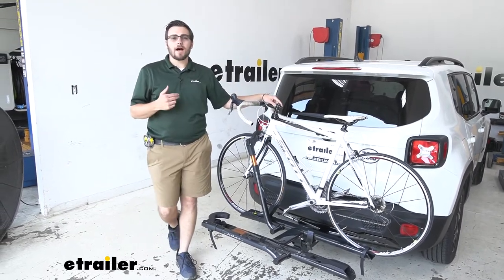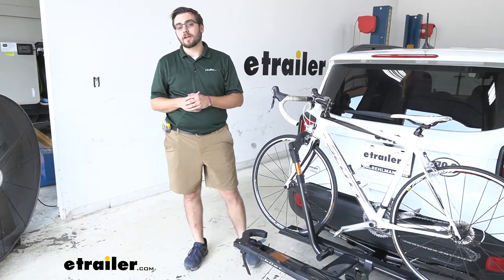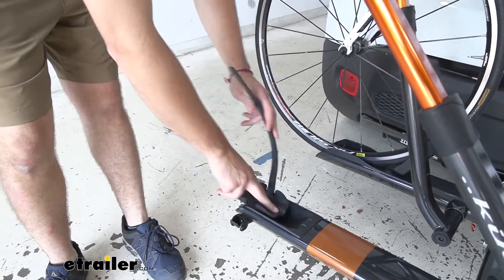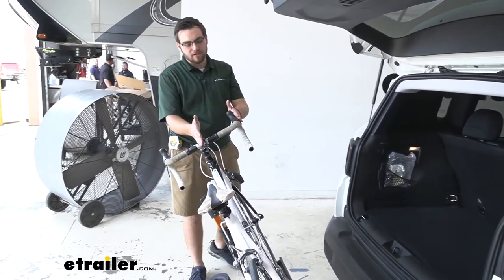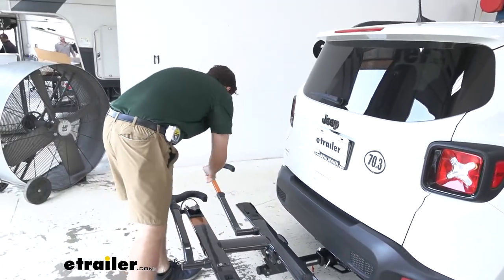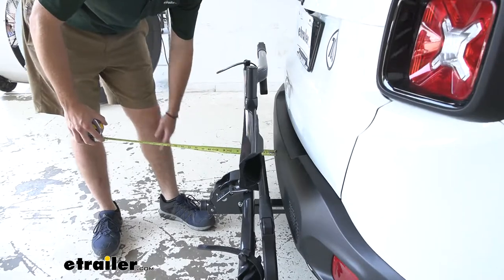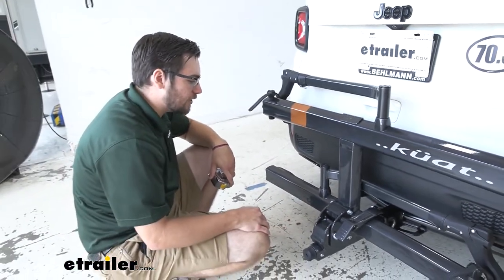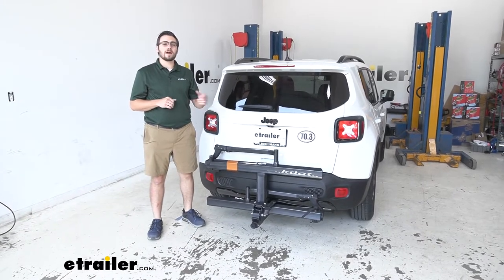etrailer | Kuat Hitch Bike Racks Review - 2020 Jeep Renegade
Hey everybody. Welcome to etrailer.com. I'm Bobby. And today we're taking a look at the Kuat Sherpa 2.0 here on the back of our 2020 Jeep Renegade. That guy's gonna be an awesome little way of giving yourself a nice little platform rack to get your bikes to wherever you want to go. Now, the the Kuwat Sherpa of course, got that nice look and style to it.

Kuat always doing a great job adding those elements of style into the bike racks. And as you guys can see, we are working here on our gun metal gray. It gives you some nice little copper orange accents throughout the carrier, as well. Now if it's not quite to your style. If you want a little bit of different options, there are multiple colors available here at etrailer.com.

This is the gunmetal gray, but it is also available in pearl and black. That way you guys can go ahead and make sure you are matching this to your vehicle, however you want. Now, I will say one little thing about the Sherpa here today on our Renegade. We have a very low sitting hitch. As you guys can see, we're not having a lot of great clearance on here.

So, later on we'll kind of break that down. And especially, even as we fold it up, you can see where our anti-rattle device already is very low. So, a couple of things we can do to mitigate that, one thing is we can go ahead and add ourselves a rise onto our hitch, as well. So, we can actually go ahead and get ourselves a adapter or converter to actually give us a little bit of rise on our hitch. Now, keep in mind that actually is going to be lowering your max tongue wake and that capability of your hitch.

Now, however, we are on a two inch hitch here today. So, you should have no trouble, of course staying well within that capability for ourselves. And of course you can just start looking at some carriers that are going to give you a little bit of a better rise in your sink. If you are kind of stuck to that hitch and you don't want to go ahead and add another thing onto the back of your hitch, highly recommend taking a look at a couple of the carriers that are going to give you a natural little rise in there. There's multiple ones available here at etrailer.com. One of them is just going to be your Hollywood Destination 2 bike platform rack that gives you just about a nine inch rise in there. It does do a very good job of just getting you up an out of the way. However, it's always going to be something you're gonna have to worry about if you are working on a hitch, just like this one. There are a couple of little hits options out there too. A couple of them actually kind of go ahead and get a little bit into that facia, but we're going to leave that problem solving to you at home to go ahead and make sure you are making the right decision for yourself. Now, the Sherpa itself though, is still going to be a nice little bike rack. So, you are getting 40 pounds of capability up on here. So 40 pounds per bike, means you're going to have an excellent time getting most of your standard grove bikes and even into most of your mountain bike range. You'll notice today too, we also have our carbon frame bike up on here. The reason we can do that, our hold is actually just right here on our front tire. So, as long as we have one good front tire here, we're going to have no frame contact. Therefore, we're not going to be warping or deteriorating our carbon frame bikes. Other issues you run into with some of your bike carriers if you're looking at hanging style. A lot of times you have issues with your womens bikes, kids bikes, and step through bikes of having to worry about their frame element. One nice thing about that front wheel hold as well, don't have to worry about any of our frames. We can go ahead, make sure we have that one good wheel and have a good time transporting anything that we need up on here. Now, one thing I like about this too, the ratcheting arm system works very, very well. As you guys can see, not going to be opening up unless I press on that lever. It's easy to clamp that down on our wheel, but won't be popping up unless I actually want it to. Of course, it exposes a little bit more of that copper orange, which always looks good. And I really do like how our cradle system works here. You guys can see, very easy little strip system. Has a little bit of matting on the underside to make sure we're not damaging our rims. And I really do like how this back tire